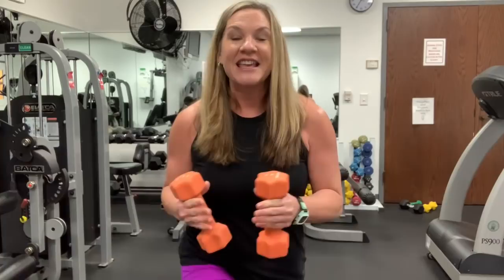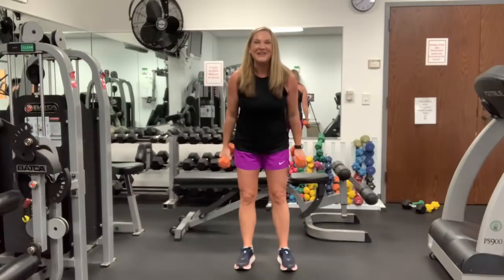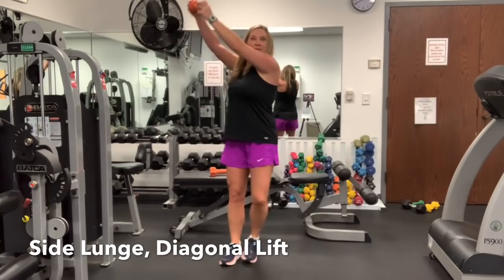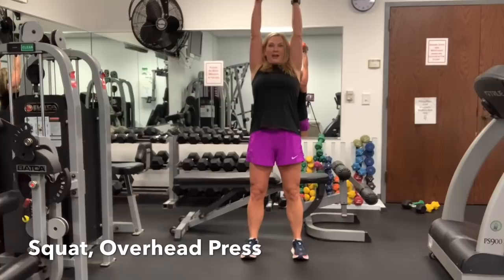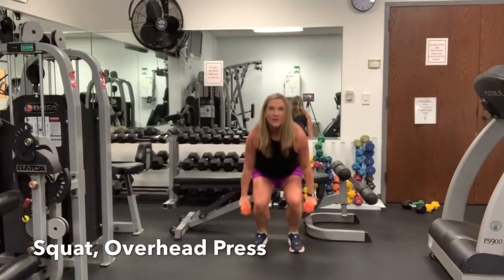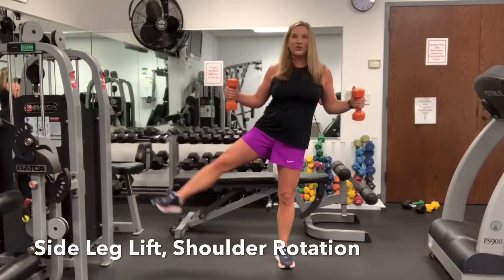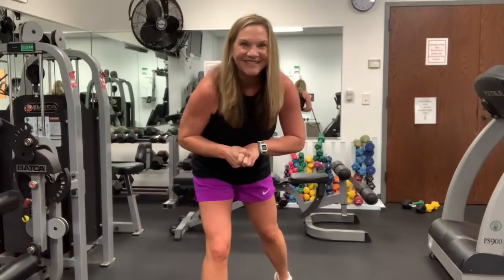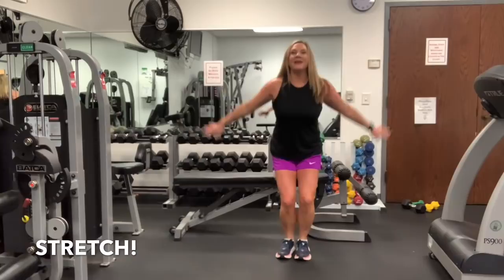15 min. FULL BODY TONING WORKOUT...Easy To Follow!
I really love this workout!  It combines upper and lower body exercises at the same time so you can save time!  This workout is safe and effective for everyone - you will see my favorite combination exercises - 7 of them!  Easy to follow!  All you need is a small space and a pair of hand weights.  I use 7lbs in this video, but any amount will do.  This is a great workout to do 3-4 times a week.  Enjoy!

If you enjoyed this video, I think you would LOVE to become a member of my channel membership group, called "Jenny's Fit Bunch"  where you get weekly chats with Jenny, weekly live one hour videos with Jenny, weekly themed personal training videos with Jenny, and no mid roll ads! Watch this video to learn all about it!  Best deal around with a licensed Physical Therapist who specializes in seniors and beginners!

Welcome to Jenny Fit Start! Any fitness program can pose some potential risks to health and safety. To reduce or avoid injury, please consult your doctor before starting this video or any other exercise program. You perform these exercises at your own risk. If you experience any shortness of breath, light headedness, or pain, stop and seek assistance from your doctor. By continuing with this video, you understand and accept the risks of injury and/or illness that could occur during participation of this video. You agree to accept full responsibility for any loss or damage suffered as a result of the use or misuse of any of the information on this video.